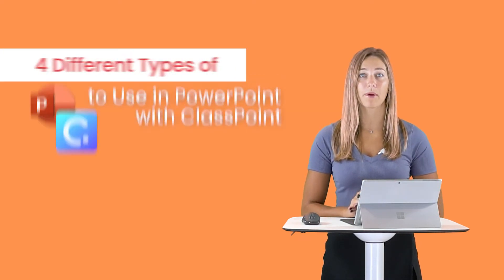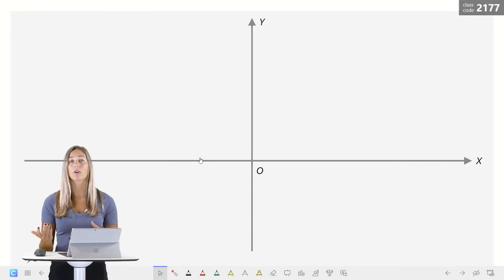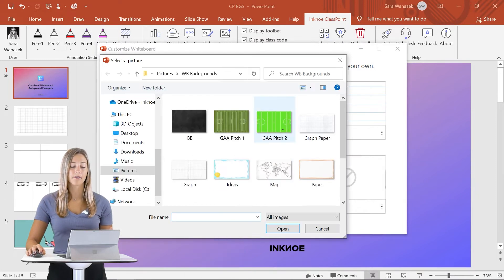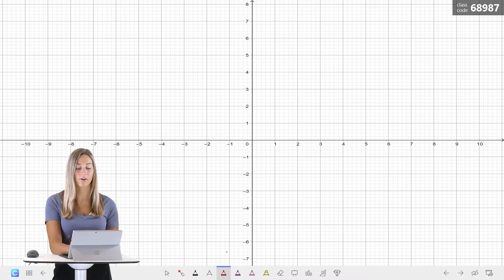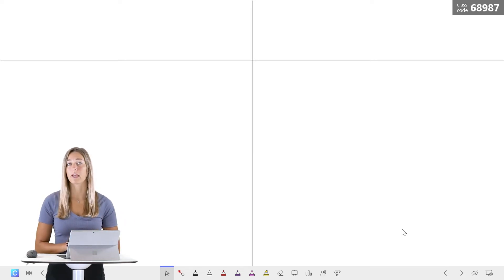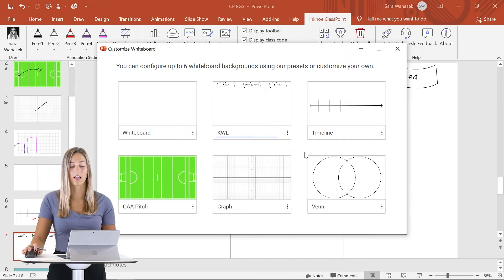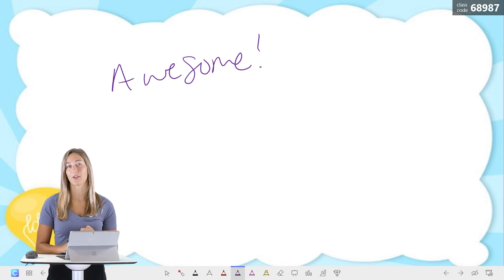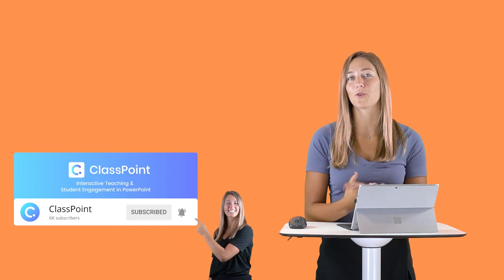4 Types of Whiteboard Backgrounds to Use in PowerPoint Presentations with ClassPoint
Add in blank whiteboard slides at any moment with ClassPoint to continue explaining or answering our students' questions. You can customize up to 6 different whiteboard backgrounds! Our users have shared their most used backgrounds & we have compiled them here for everyone to use in their classroom.

⌚ Timestamps:
[ 0:00 ] - Intro
[ 1:28 ] - Sports
[ 1:58 ] - Set Whiteboard Background with Image on Desktop
[ 2:33 ] - Graphs
[ 3:39 ] - Charts
[ 4:58 ] - Set Whiteboard Background with Current Slide
[ 5:24 ] - Fun Backgrounds
[ 6:24 ] - How to Use Sample File